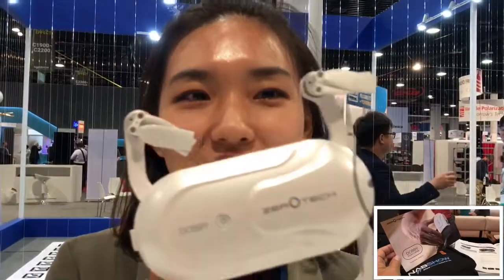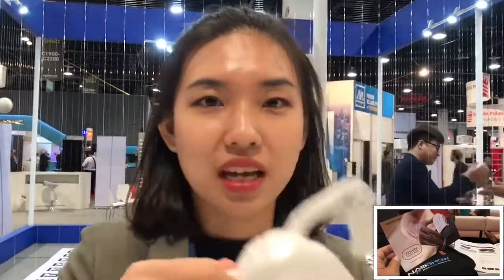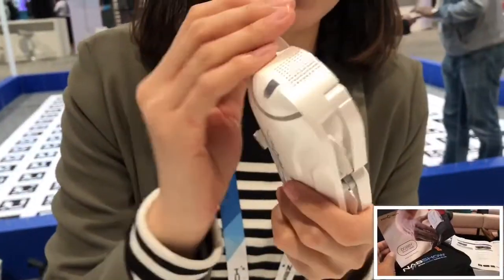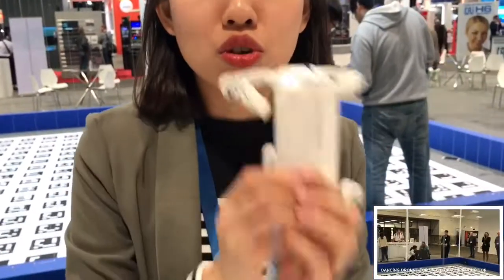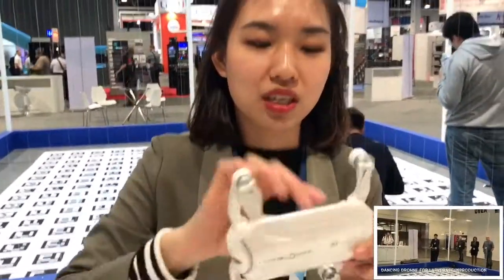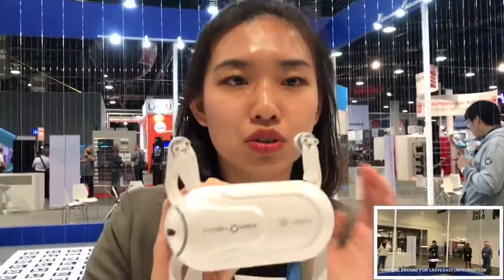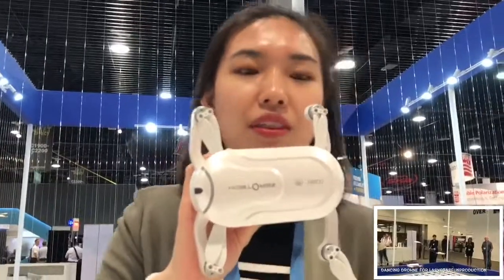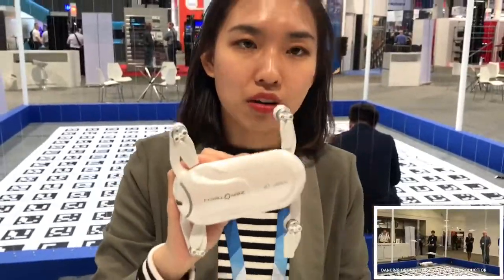NAB-Dancing Drohne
Louis Maucher